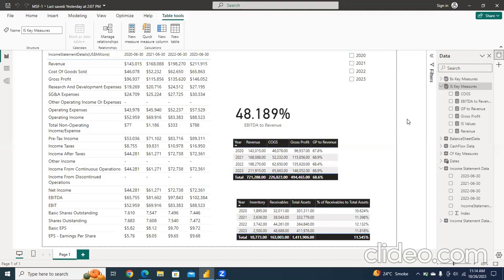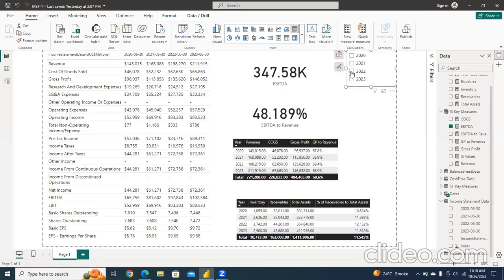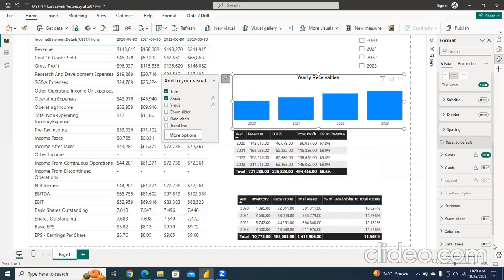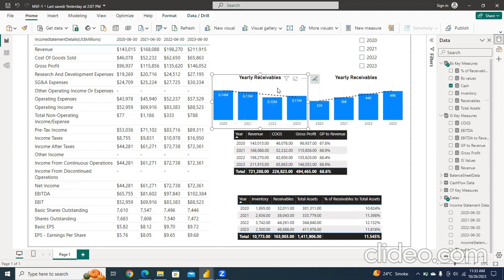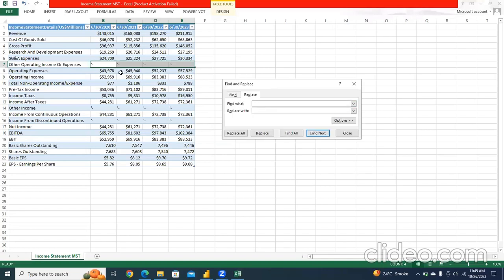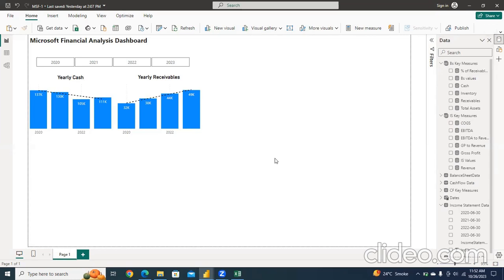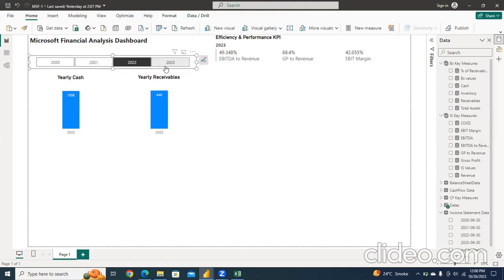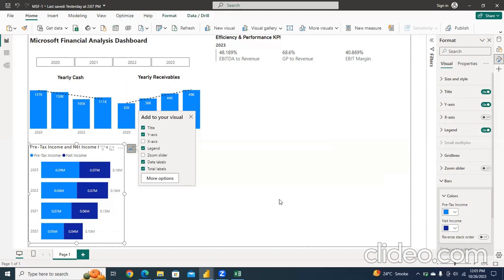International Trainer Led workshop on Power BI for Finance Professional Part-13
Description:
Welcome to our latest YouTube video, tailored for seasoned finance professionals and anyone looking to enhance their financial analysis skills! In this tutorial, we dive deep into the world of financial analysis using Microsoft Power BI, a powerful tool for transforming data into actionable insights.

In this video, we cover a wide range of topics, including:
- Setting up your financial data in Power BI for maximum efficiency.
- Creating dynamic dashboards and reports that tell a compelling financial story.
- Utilizing advanced features and DAX functions to perform complex financial calculations.
- Building financial models that can be used for forecasting, budgeting, and valuation analysis.

Whether you're an Accounting Expert, a Finance Tutor, or an IT Auditor, Power BI can revolutionize the way you work. Join us on this journey to discover innovative ways to streamline your financial processes, reduce workloads, and make data-driven decisions with confidence.

Don't miss out on our upcoming videos that will provide supplementary knowledge, expert tips, and in-depth insights into financial processes and audit procedures.

Let's embark on this journey together, unlock the potential of Power BI, and elevate your financial analysis skills. Your future success starts here!